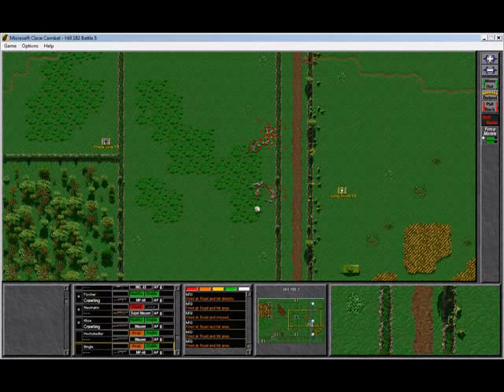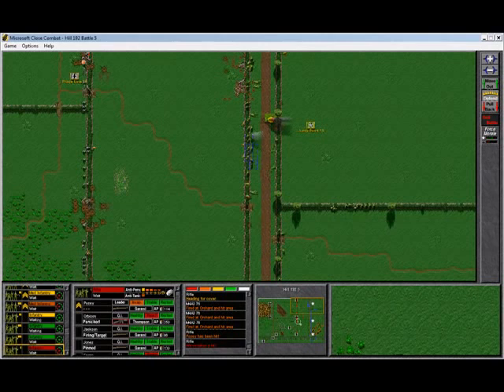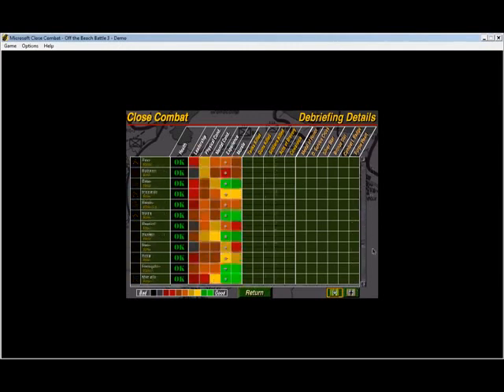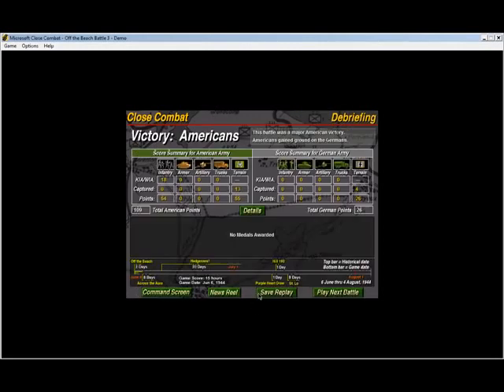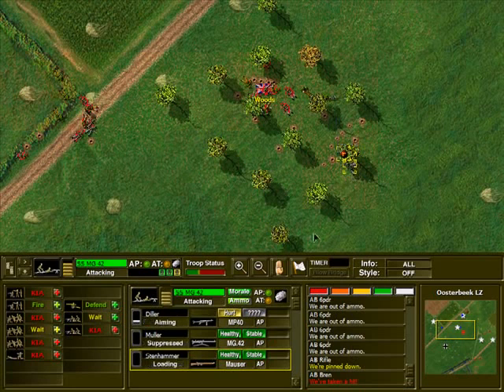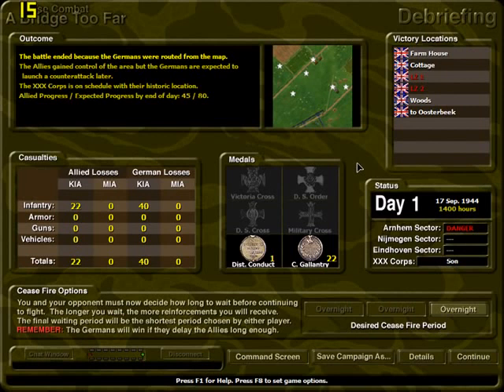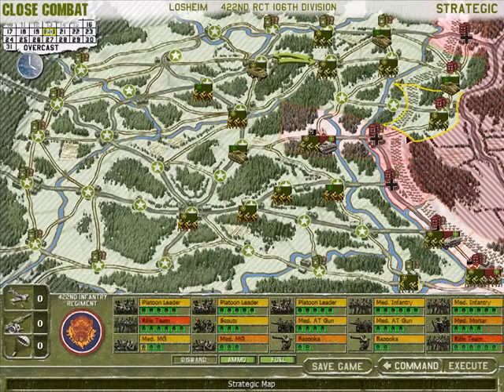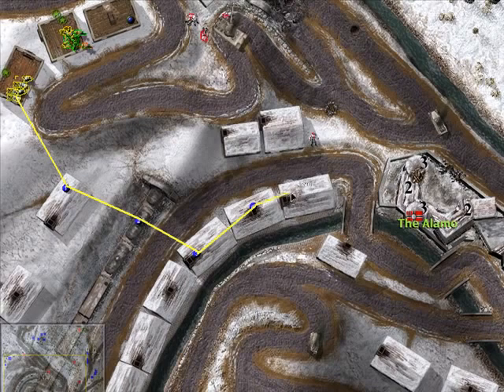The Close Combat Series - Best RTS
The Close Combat Series - Best RTS - Download all maps and mods for all Close Combat Versions [CC Since 1997]